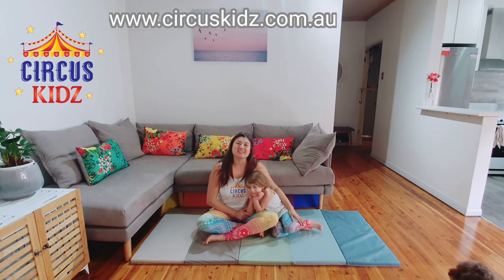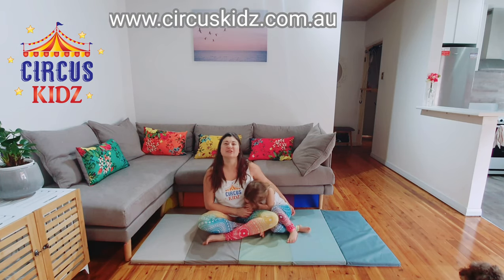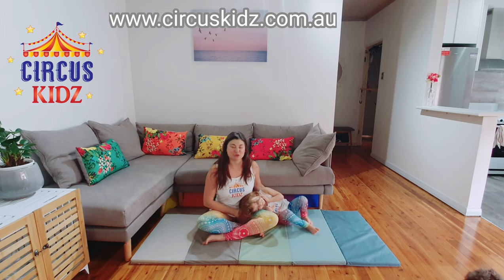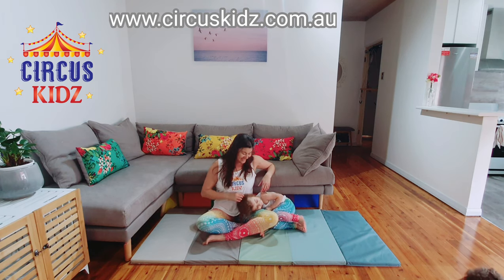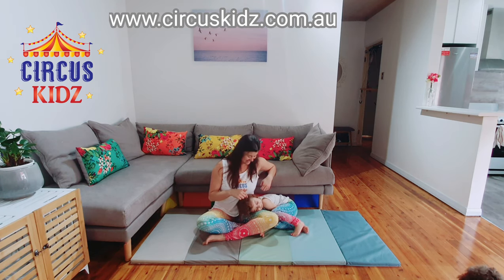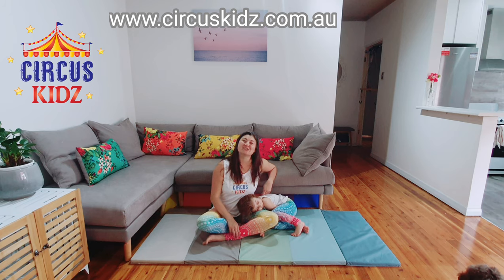Throne Tutorial #3 - Circus Kidz Adagio/Partner Acrobatics for Kids!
In this tutorial, we show you how to do the Throne.
(Clair calls it the Seated Position but Throne sounds way better!) 😆

You might need a 3rd person to help you with this trick. That person is called a "spotter" and can stand behind your child to make sure he/she is safe.

Always ensure that you and your child are fit and healthy with no prior or current injuries, before you attempt any acro tricks.

If you ever feel unstable, lower your child to the ground slowly and reset. There's no need to rush, take it nice and slow and don't forget to communicate with your child.